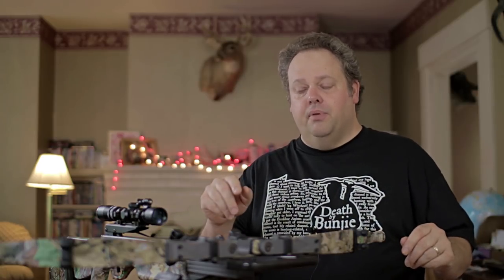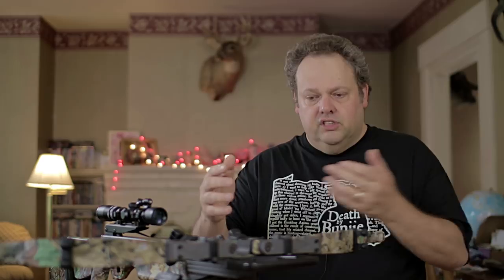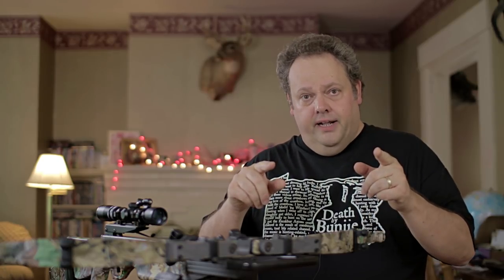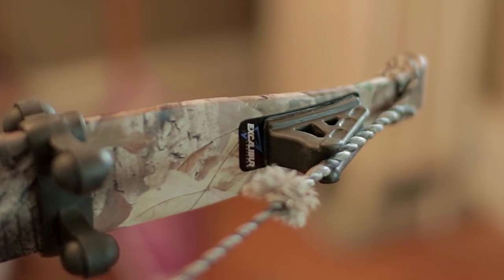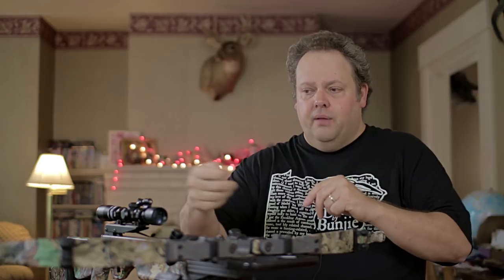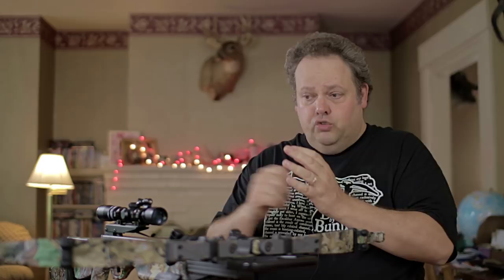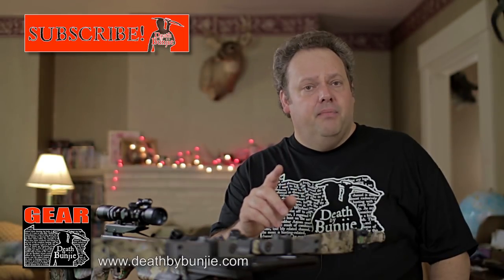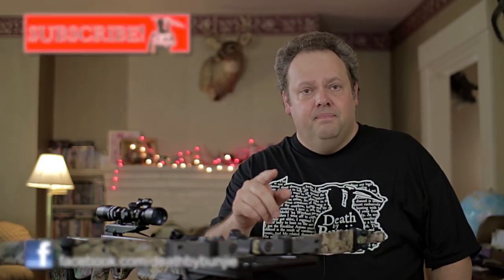Some Tips on Installing EX-SHOX on Your Recurve CROSSBOW!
Excalibur calls them Ex-Shox, and there are a couple of other manufacturers out there making these types of string and limb dampeners for crossbow enthusiasts. Here I give some general tips I picked up about installing them on your crossbow.

for tshirts, koozies, window stickers, and more!

FILMING:
I began using the Canon T7i DSLR in May of 2017--such great autofocus!
Canon T5i (or 700D for you foreigners) DSLR camera until then.

check out deathbybunjie.com for more info.